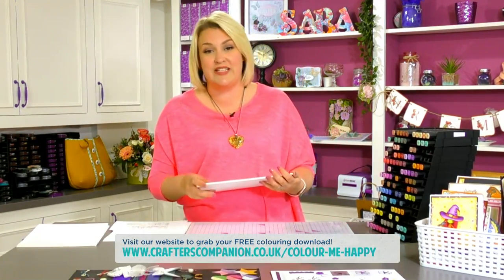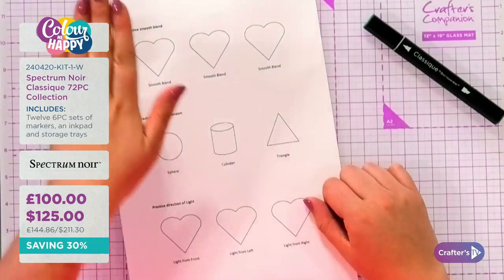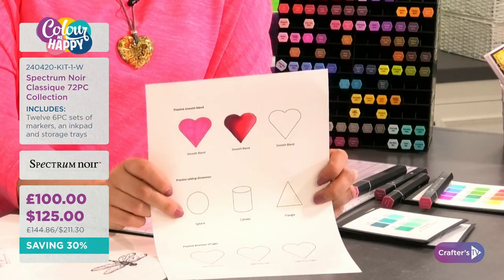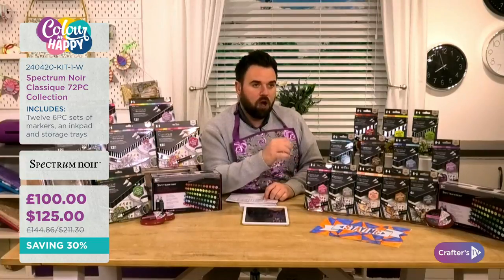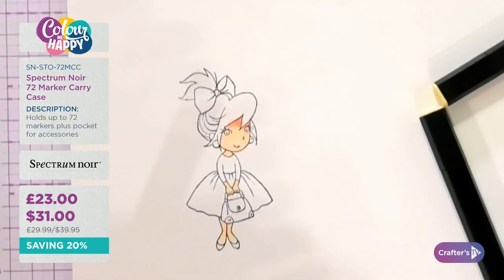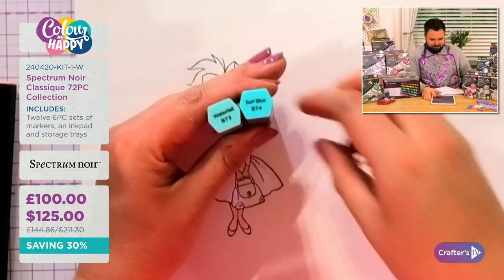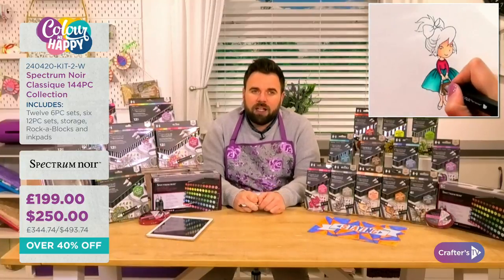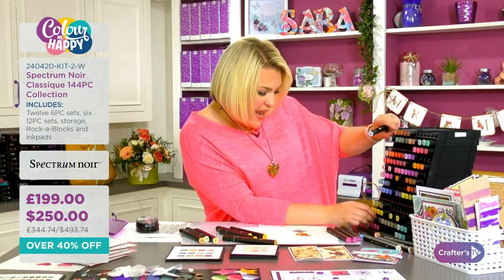24th Apr: Colour Me Happy with Sara Davies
Whether you're a beginner or seasoned colourist, you'll love this weekly art & colouring show! Tune in with Sara Davies & Joe Remblance  at 11am BST 🇬🇧 / 6am EDT 🇺🇸 for FREE downloads, tips, tricks, techniques, and all the latest on-trend colouring chat.
And make sure you join our groups to chat! 👉 Spectrum Noir Creative Community